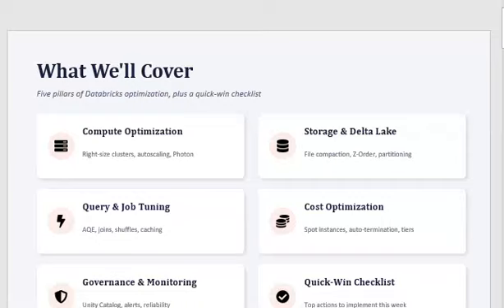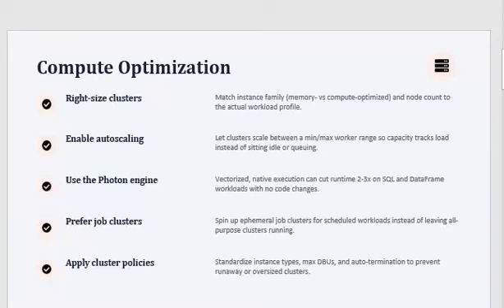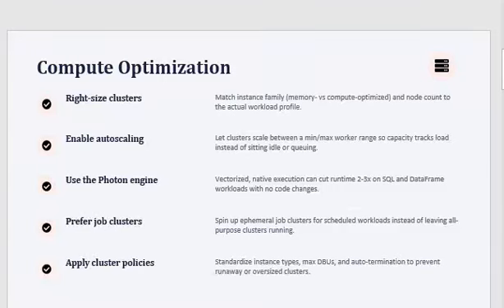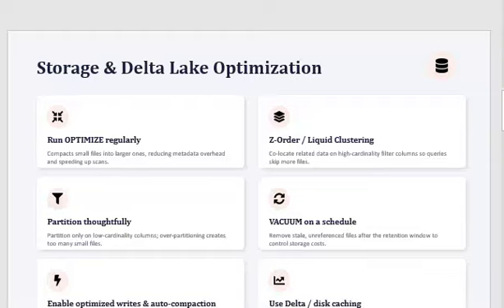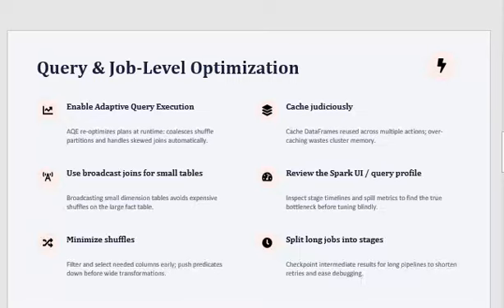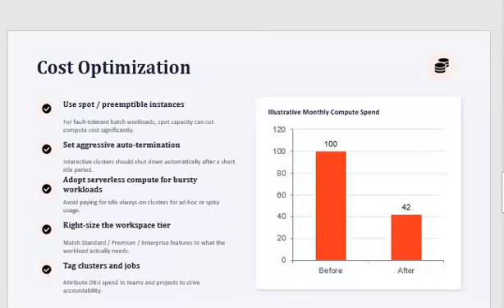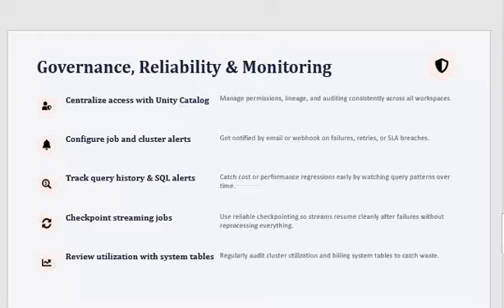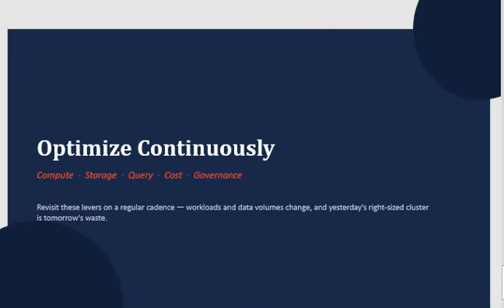Maximize Databricks ROI: 6 Proven Strategies to Boost Performance Today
Running workloads on Databricks but not sure where the waste is hiding? In this video, we break down the highest-impact optimization levers across five pillars: compute, storage & Delta Lake, query & job tuning, cost, and governance & monitoring.
You'll learn how to:

✅ Right-size clusters and use autoscaling + the Photon engine
✅ Optimize Delta tables with OPTIMIZE, Z-Order, and VACUUM
✅ Speed up queries with Adaptive Query Execution and broadcast joins
✅ Cut compute costs with spot instances and auto-termination
✅ Improve reliability with Unity Catalog and job alerts

Plus a quick-win checklist you can implement this week — no re-architecture required.
⏱ Timestamps
0:00 Intro
0:20 What We'll Cover
0:40 Compute Optimization
1:20 Storage & Delta Lake Optimization
2:05 Query & Job-Level Optimization
2:50 Cost Optimization
3:35 Governance, Reliability & Monitoring
4:10 Quick-Win Checklist